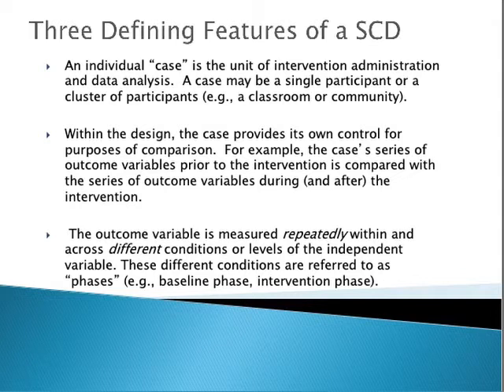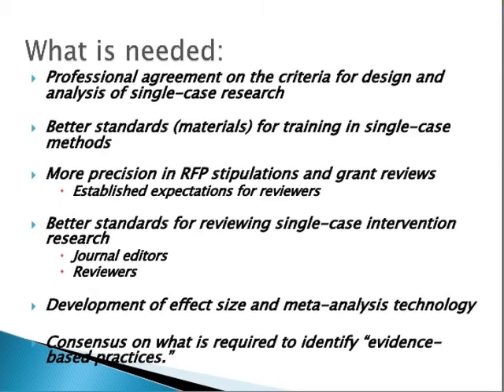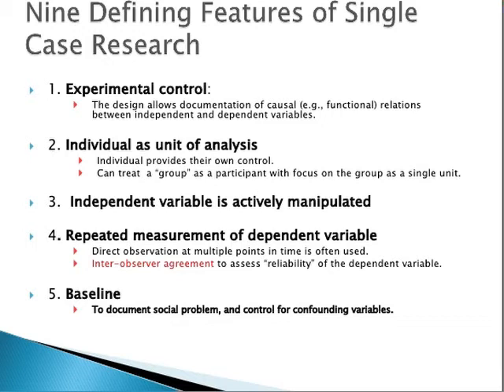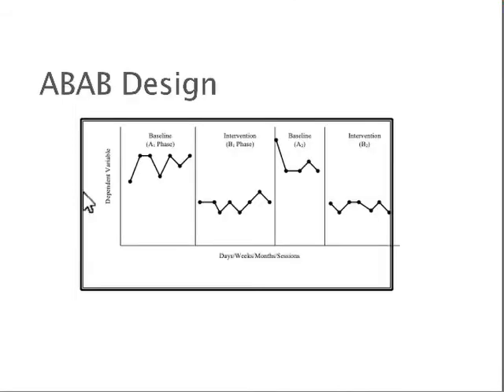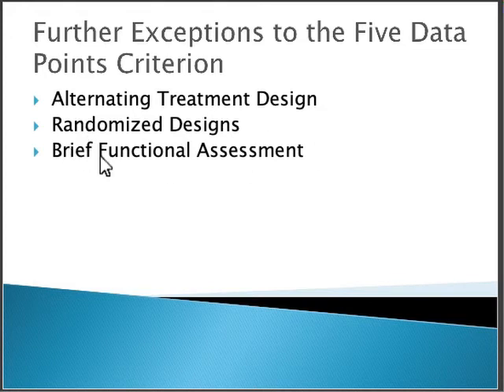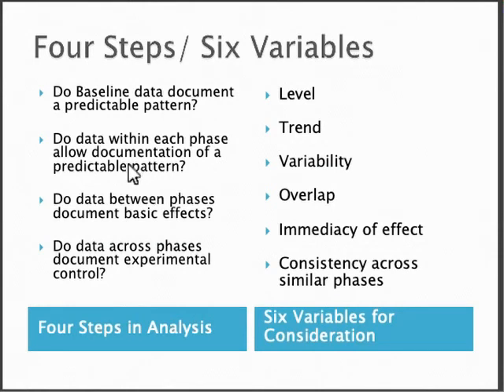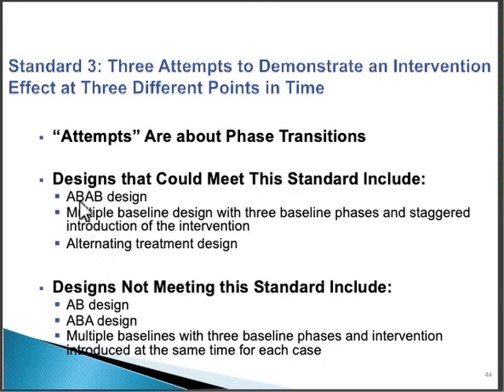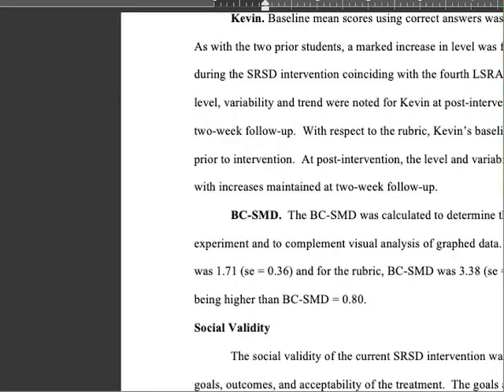Single Case Design